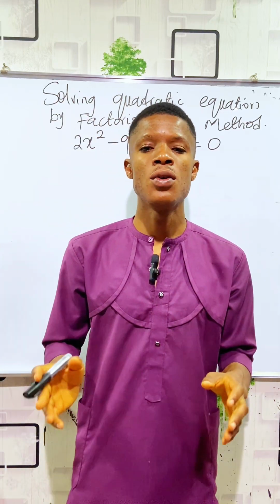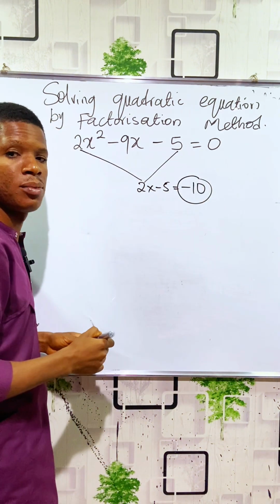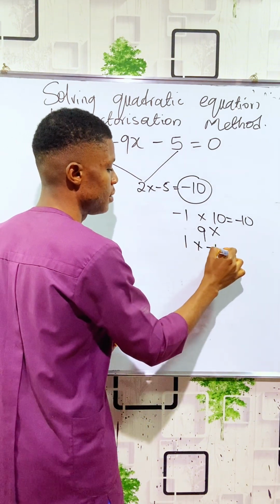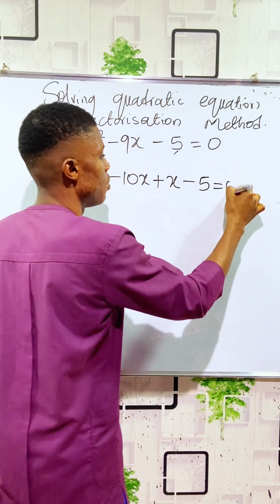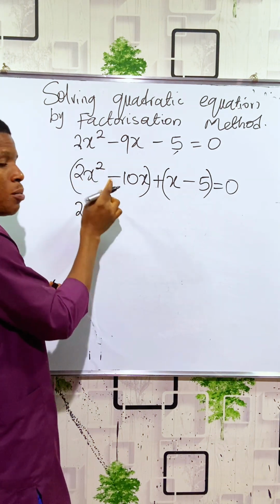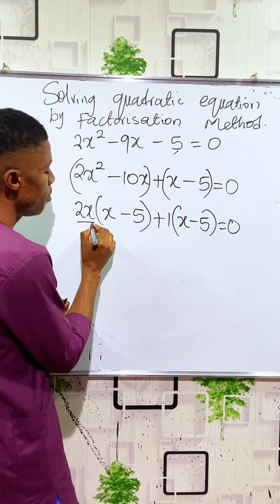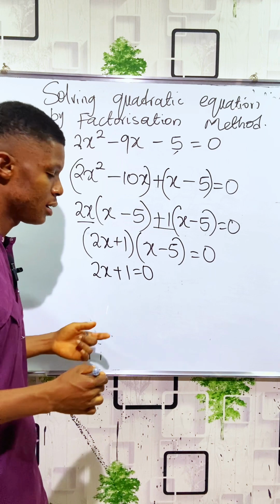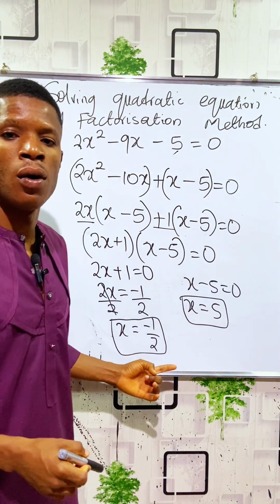Quadratic equation: Solution by Factorisation method.